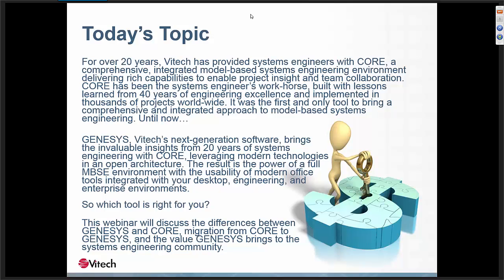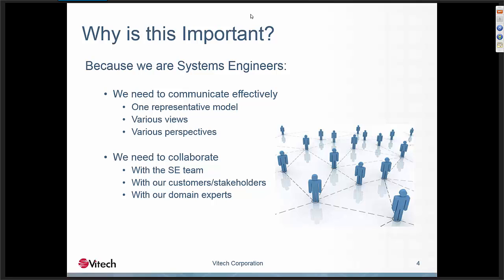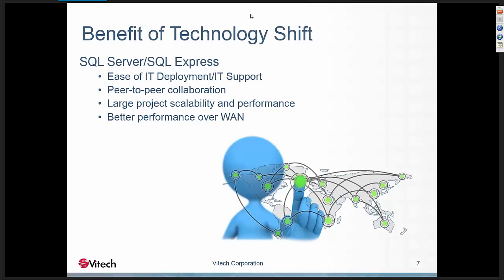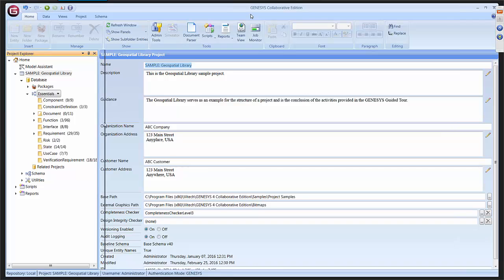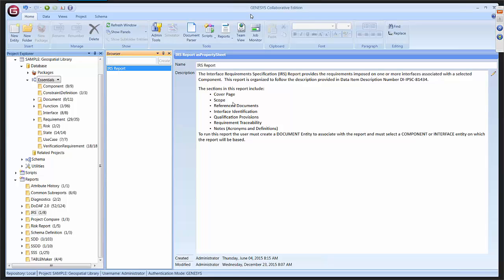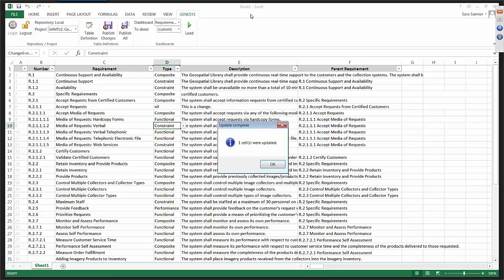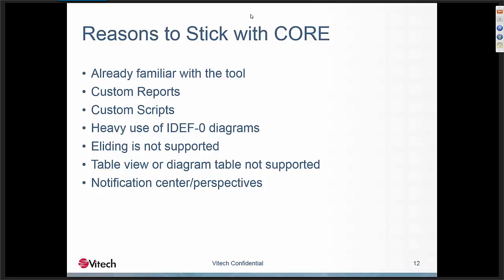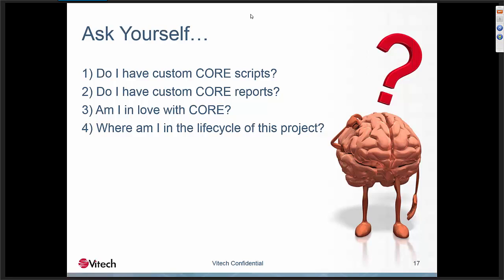GENESYS for CORE Users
Are you a CORE user interested in learning more about GENESYS? Are you a systems engineer looking for a modern, comprehensive, integrated model-based systems engineering solution?

If so, this presentation is for you!

For over 20 years, Vitech has provided systems engineers with CORE, a comprehensive, integrated model-based systems engineering environment delivering rich capabilities to enable project insight and team collaboration. CORE has been the systems engineer’s work-horse, built with lessons learned from 40 years of engineering excellence and implemented in thousands of projects world-wide. It was the first and only tool to bring a comprehensive and integrated approach to model-based systems engineering. Until now…

GENESYS, Vitech’s next-generation software, brings the invaluable insights from 20 years of systems engineering with CORE, leveraging modern technologies in an open architecture. The result is the power of a full MBSE environment with the usability of modern office tools integrated with your desktop, engineering, and enterprise environments.

So which tool is right for you?

Join me for the webinar to discuss the differences between GENESYS and CORE, migration from CORE to GENESYS, and the value GENESYS brings to the systems engineering community.